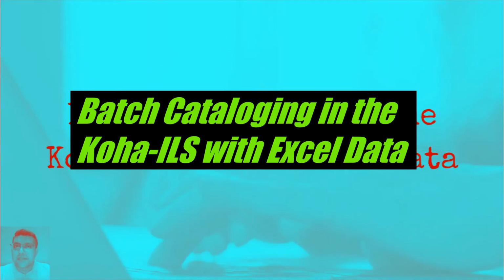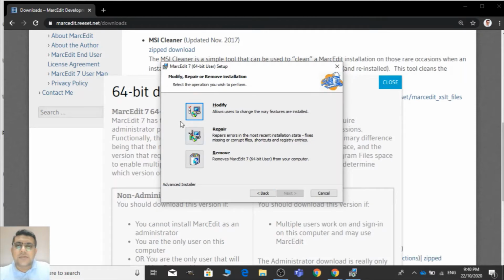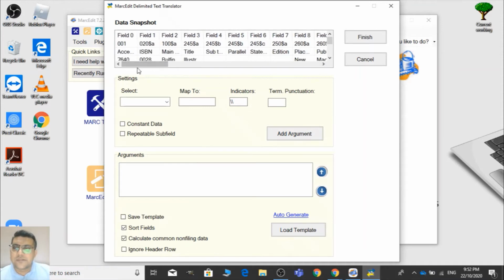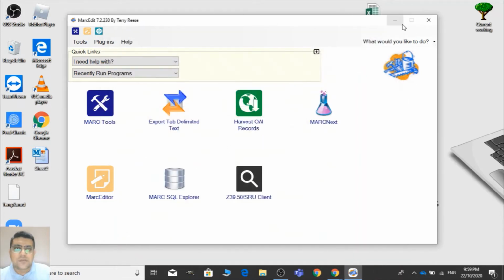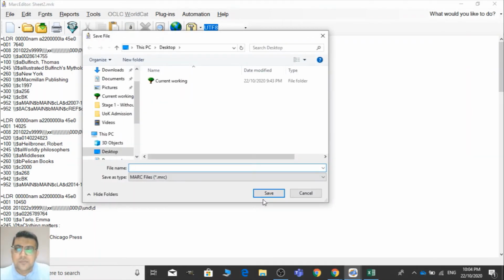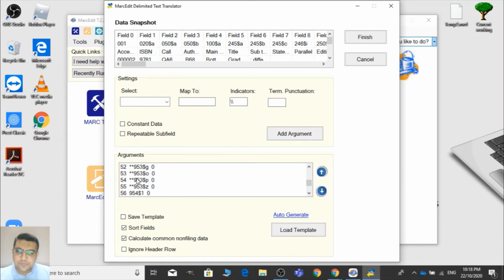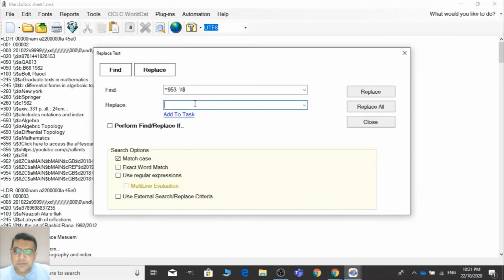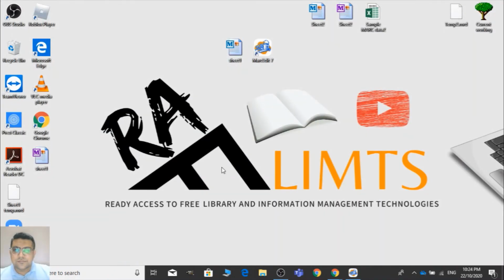Conversion of Excel Datasheets into MARC Records | Koha Batch Cataloging with Multiple Items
This hands-on video tutorial is an episode of batch cataloging in the Koha-ILS with excel datasheets. Here, you will learn how to convert the Microsoft excel spreadsheet or datasheet into the MARC records with multiples items. The episode also discusses how to download and install the MarcEdit (a metadata editing software suite). The following are some related videos for a better understanding of concepts.